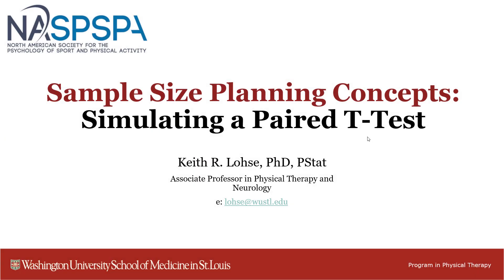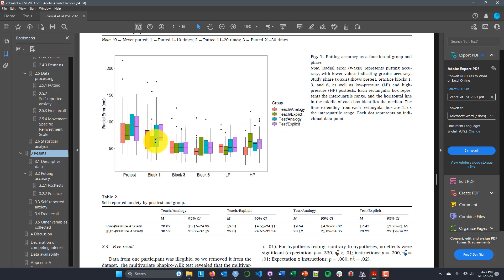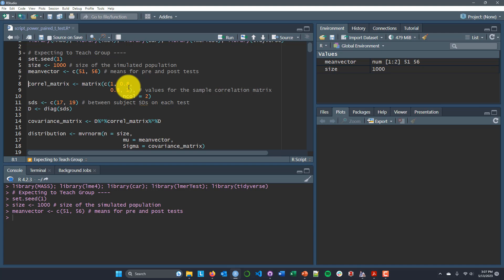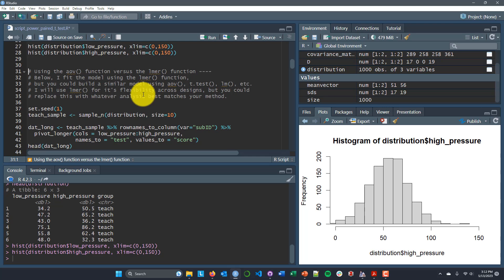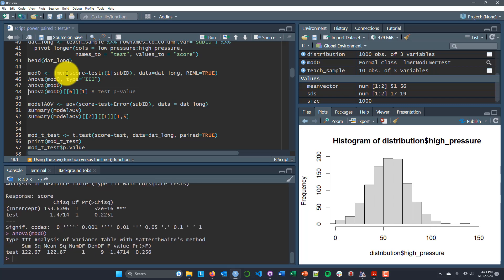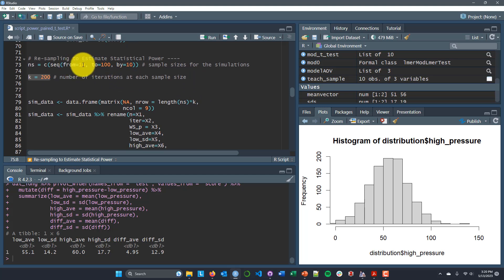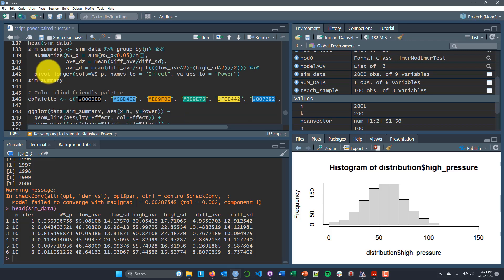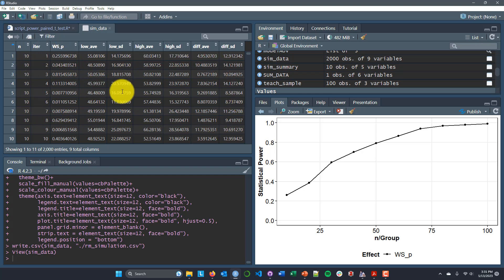Sample Size Planning: Simulating a paired t-test in R.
Video Part 3/5 as part of the sample size planning workshop for NASPSPA 2023. These videos are asynchronous modules designed to complement the workshop and help you learn more about statistical power, which is a huge topic!

Video #1. What is statistical power?
Video #2. Statistical Intuitions
Video #3. Simulating a paired t-test in R.
Video #4. Simulating a 2x2 mixed-factorial ANOVA in R.
Video #5. Simulating an even more complicated mixed-factorial ANOVA in R!